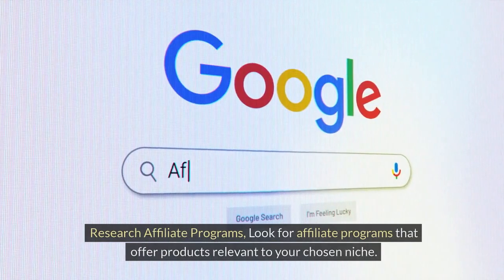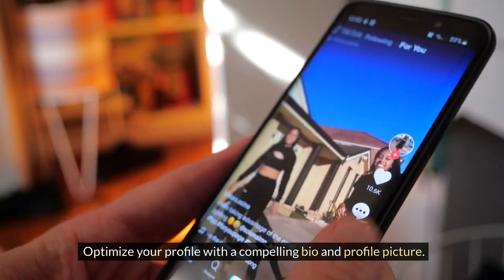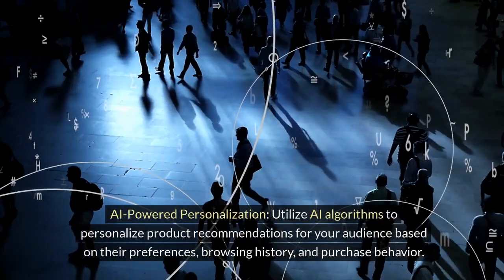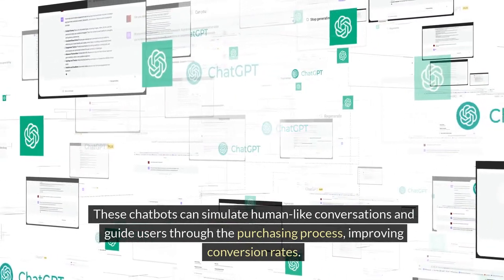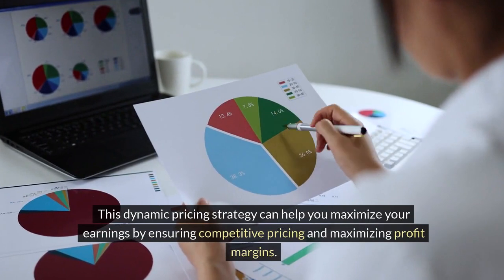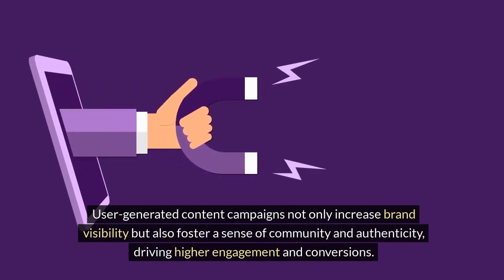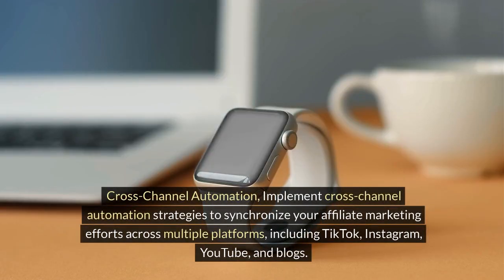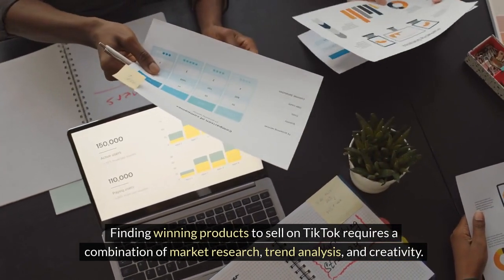💰$0 to $10,000 As A Faceless TikTok Shop Affiliate With AI Automation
Welcome to the ultimate guide on how to go from zero to $10,000 as a faceless TikTok shop affiliate with AI automation! Dive into the world of digital entrepreneurship and unlock the potential of TikTok's massive audience.

With our step-by-step approach, you'll learn how to leverage cutting-edge AI automation tools to streamline your affiliate marketing efforts, all without revealing your identity.

From selecting the right products to creating engaging content, we've got you covered. Join the revolution and turn your passion for social media into a lucrative income stream today!